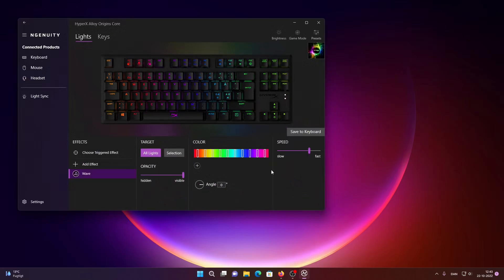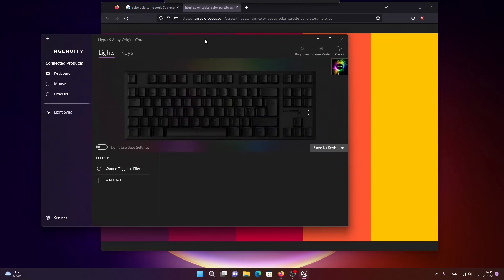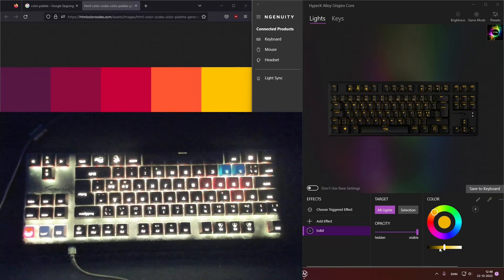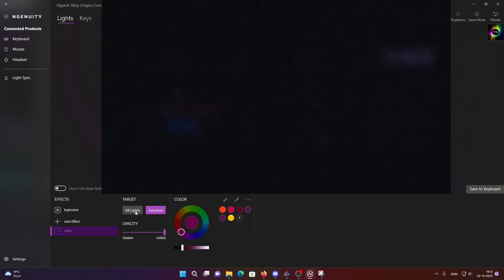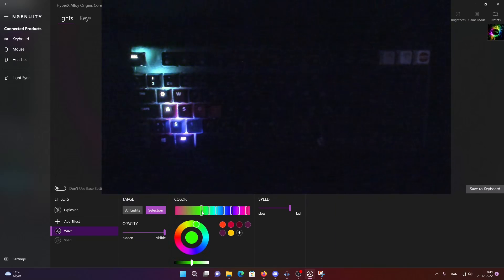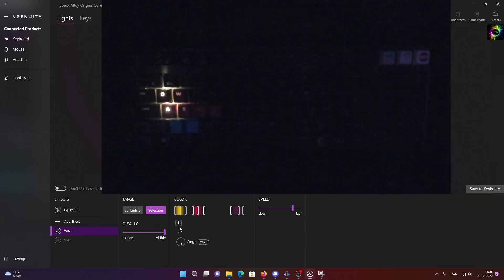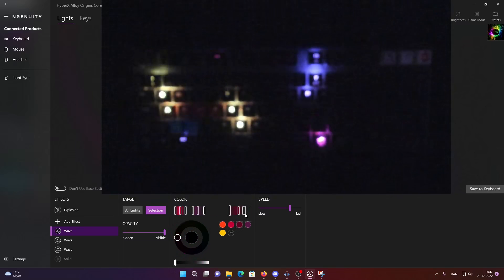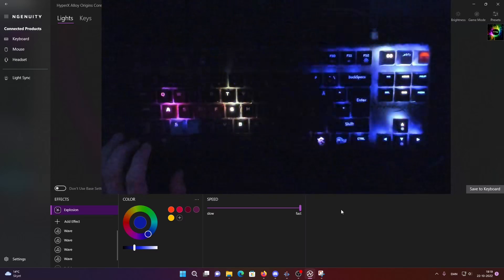Make cool effects In Hyperx Ngenuity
Hyperx, Ngenuity, RGB, FPS, Alloy, Profiles, Gamer, Edition, Core, Keyboard